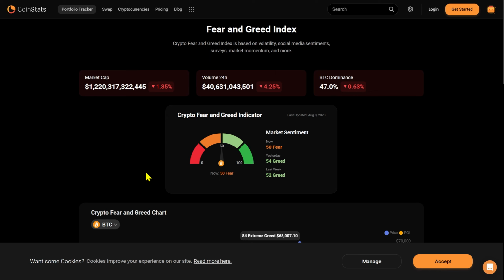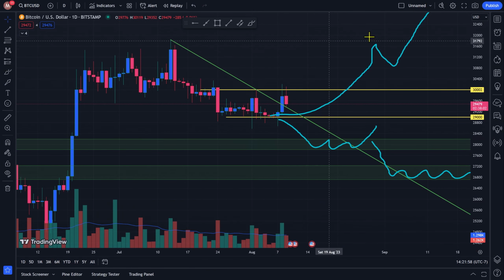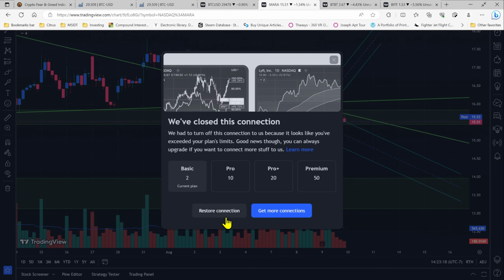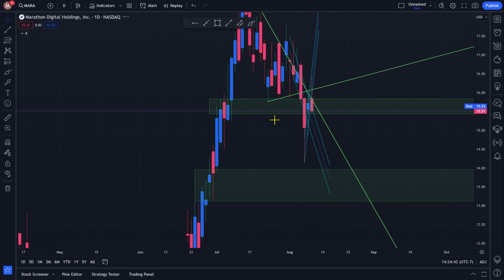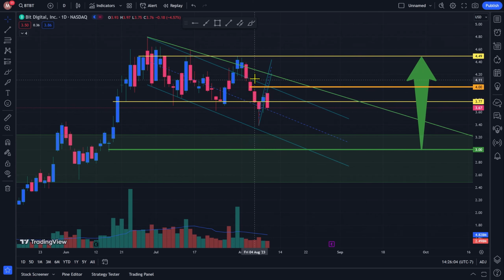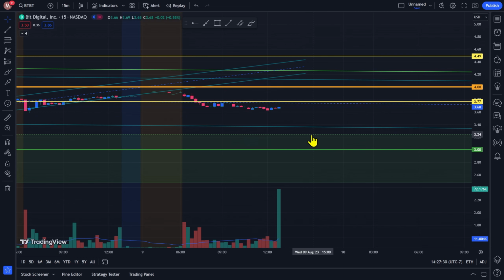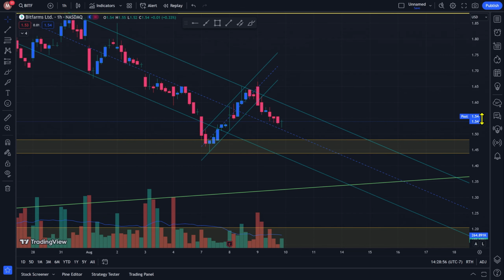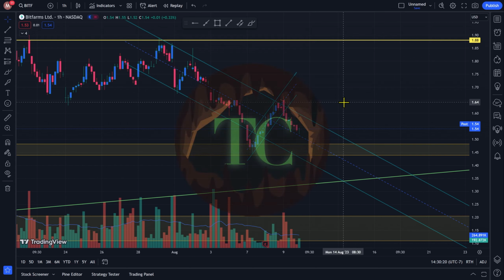Will BTC Ever Defeat 30k?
BTC continues to battle the 30k resistance level. Miners bleed as BTC is indecisive. Let's take a look at your favorite BTC Miner Charts and analyze what's to come.